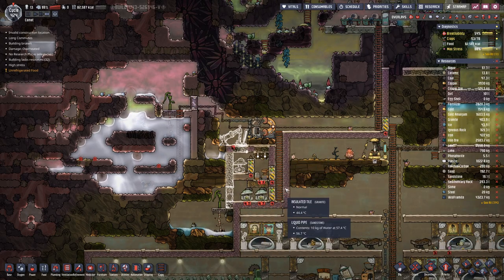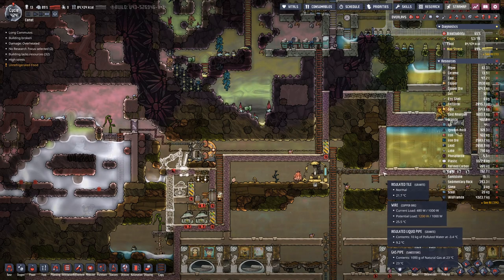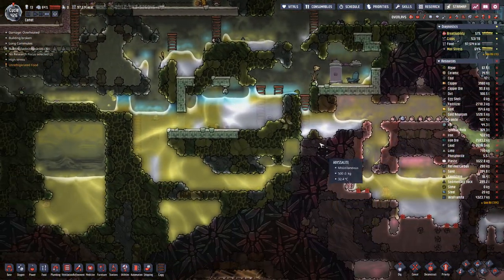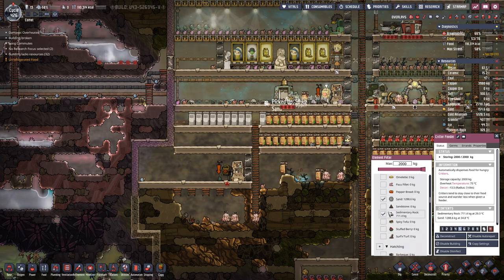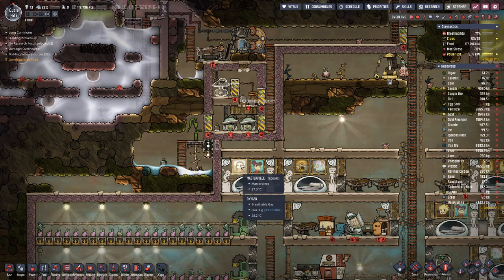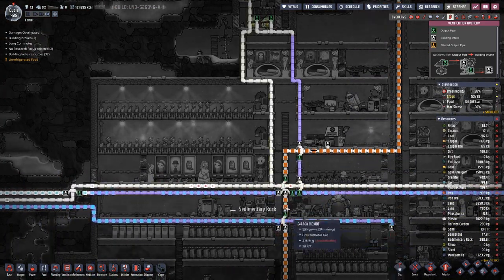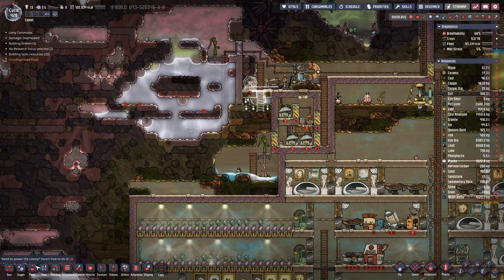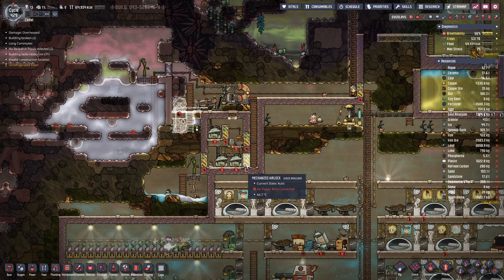Oxygen not Included - S2E69 | Enough Oxygen for out Suits